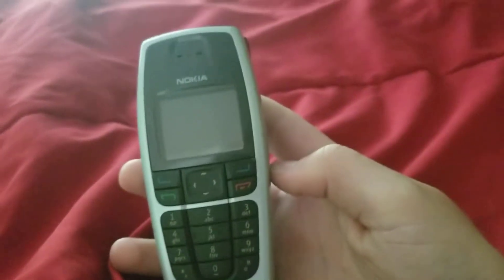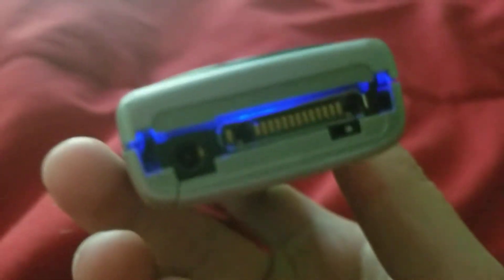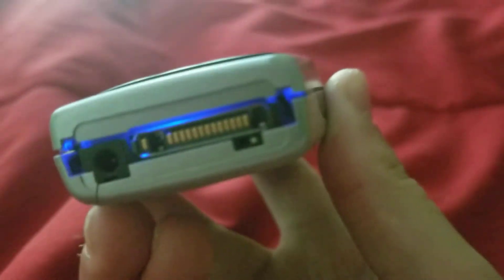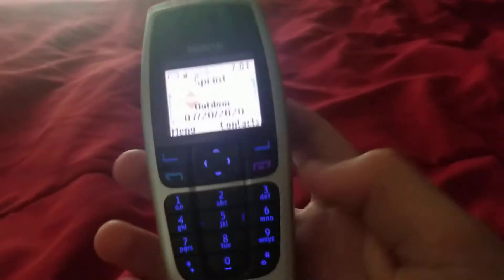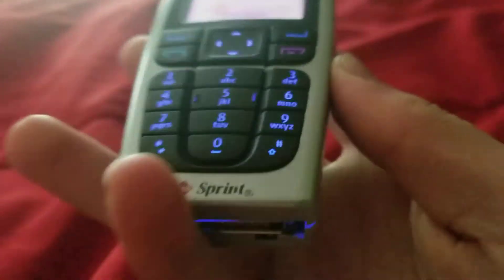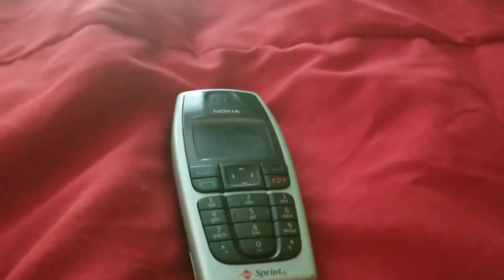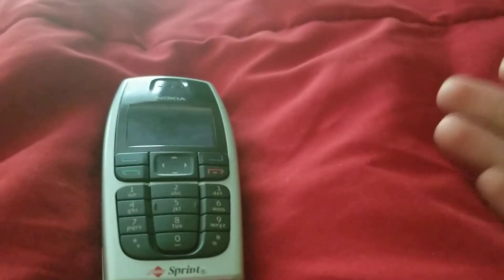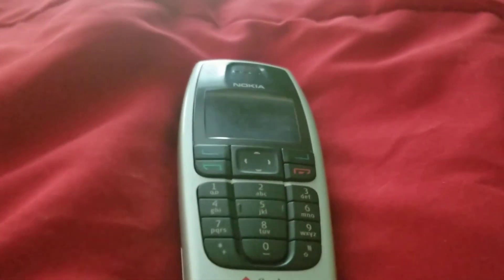Nokia 6016i (Sprint)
ZTE N818S video coming soon!!